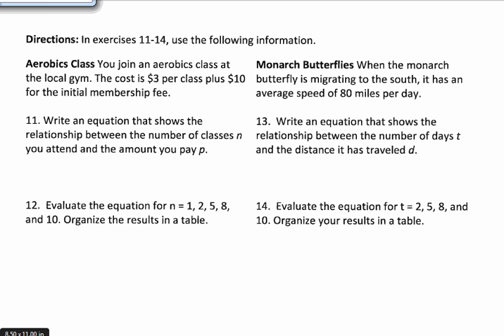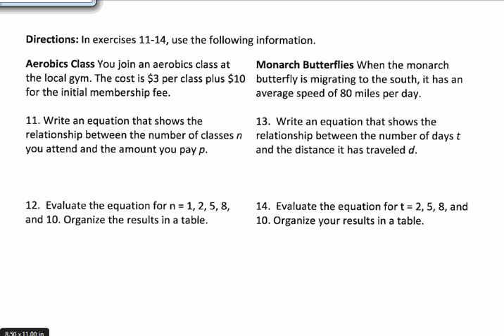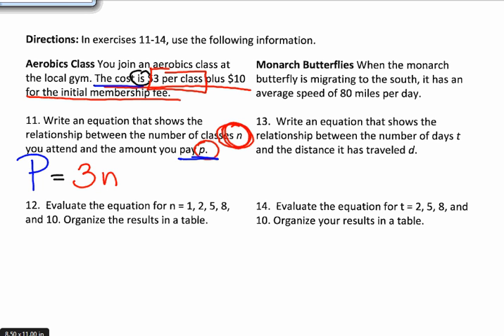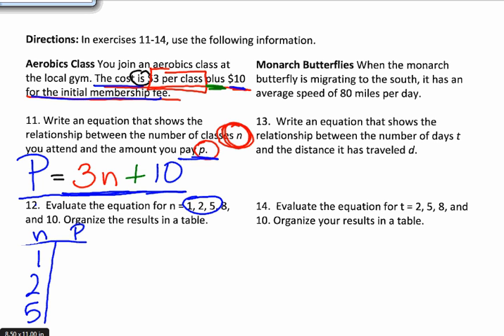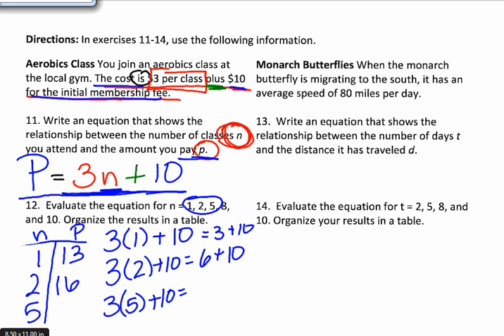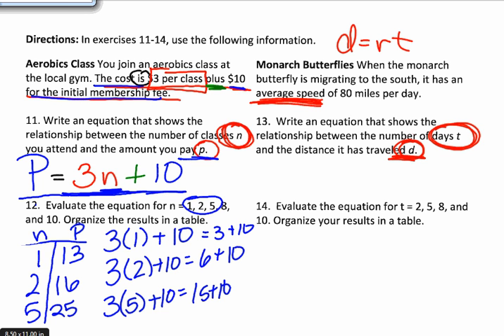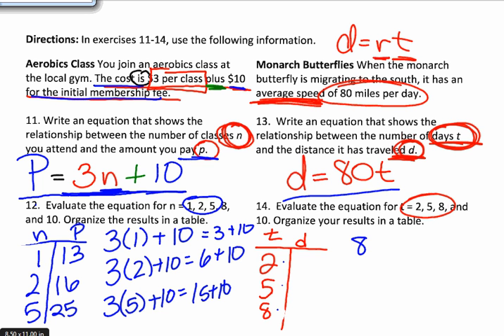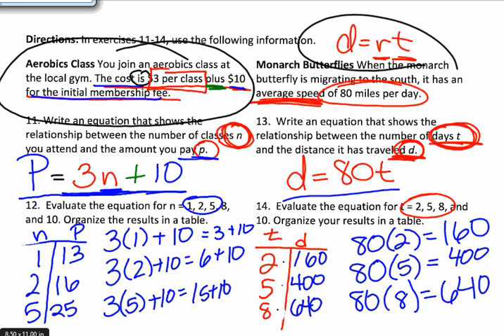1.8: An Introduction to Functions (Part 3)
solving story problems and making tables